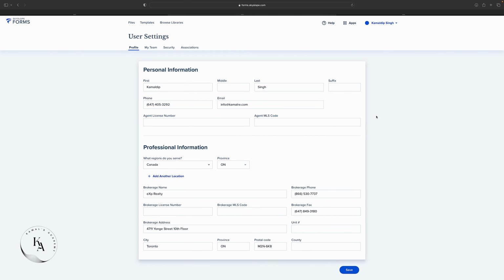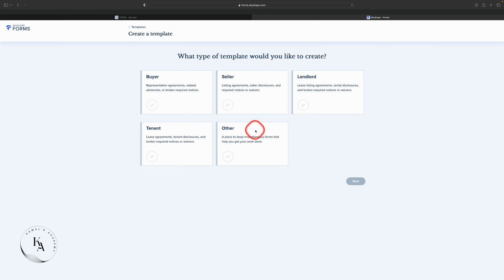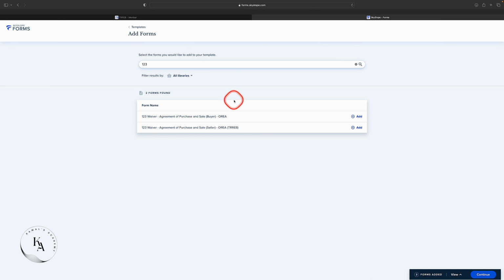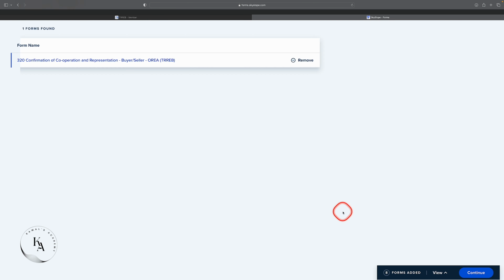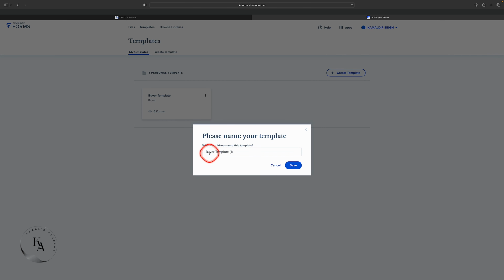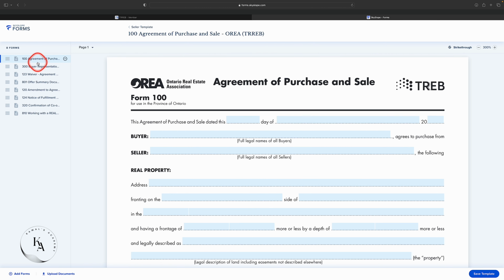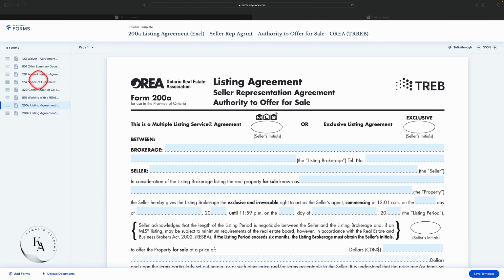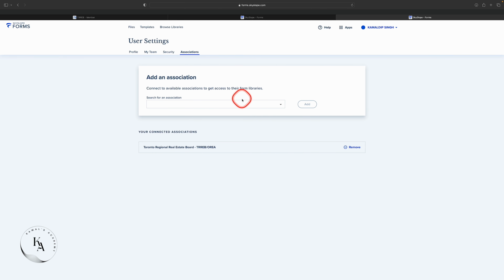SKYSLOPE TRAINING 2024: CREATE TEMPLATE, ADD FORMS AND DUPLICATE TEMPLATES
🔥🔥  In this Sky Slope tutorial you will learn:  🔥🔥

✅ How to Edit User Profile
✅ How to Create Forms Template
✅ How to Duplicate Forms Template

Chapter:
00:00 Intro
00:28 User Profile
01:24 Create Forms Template
04:27 Duplicate Forms Template